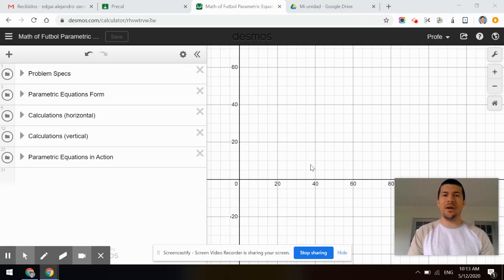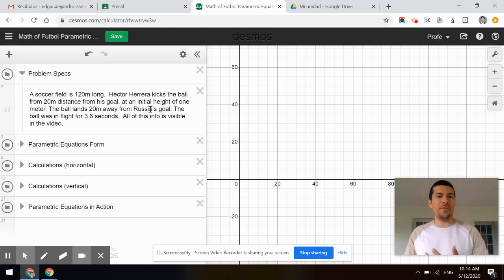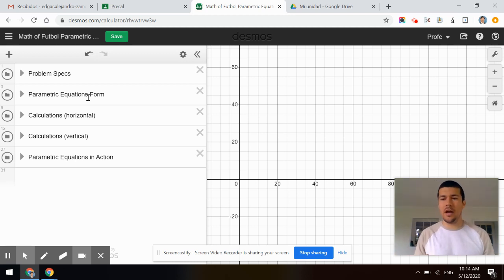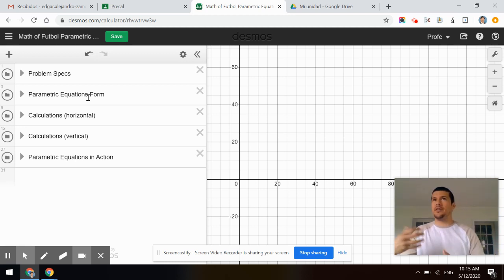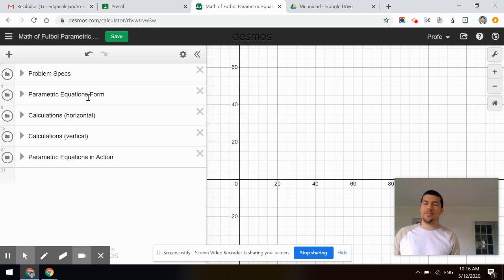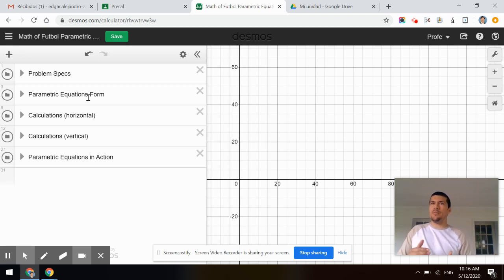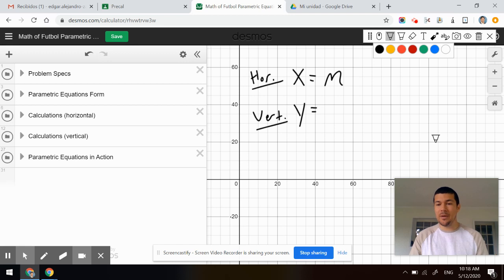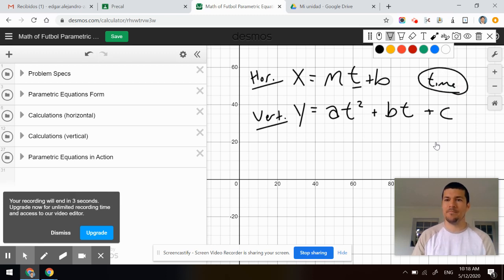Intro to Parametric Equations (Parte Uno)